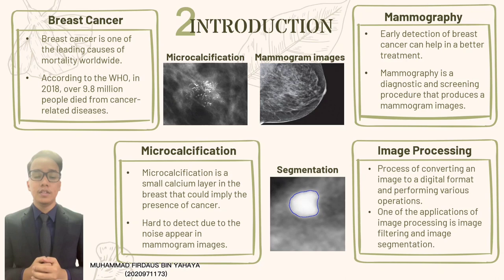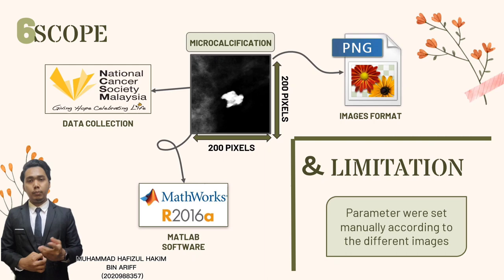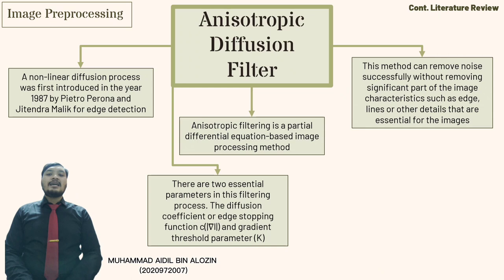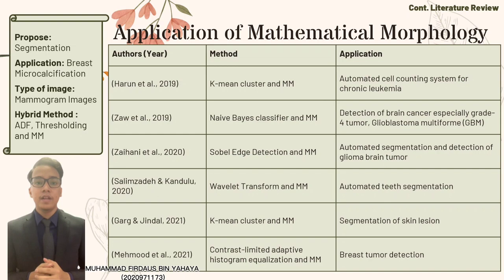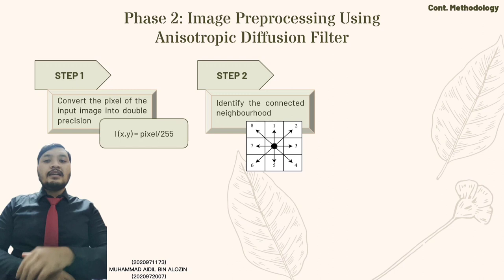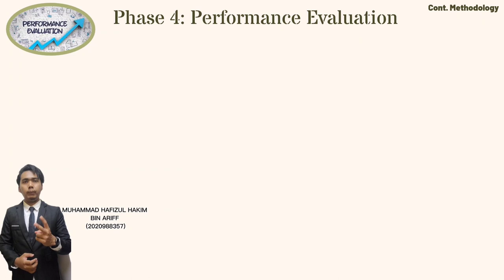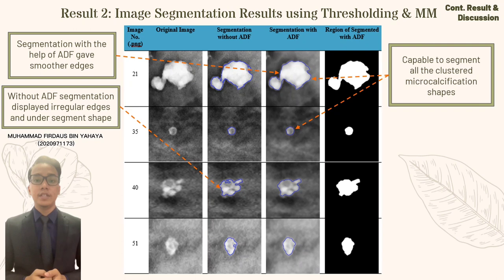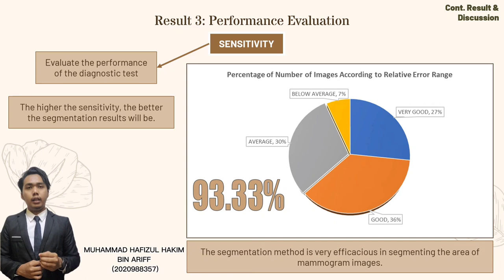MSP660 P3S21 FYP VIDEO PRESENTATION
Assalamualaikum and good day everyone!

We group member :
1. MUHAMMAD HAFIZUL HAKIM BIN ARIFF  (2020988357)
2. MUHAMMAD FIRDAUS BIN YAHAYA  (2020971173)
3. MUHAMMAD AIDIL BIN ALOZIN  (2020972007)
(P3S21) are students from the Faculty of Computer and Mathematical Sciences, Universiti Teknologi Mara (UiTM) Seremban and currently are pursuing Bachelor of Science (Hons.)  Mathematics. This is our video presentation for the research entitled "SEGMENTATION OF MICROCALCIFICATION IN MAMMOGRAM IMAGES USING HYBRID METHOD OF ANISOTROPIC DIFFUSION FILTER WITH THRESHOLDING AND MATHEMATICAL MORPHOLOGY METHODS" as a requirement for the Final Year Project (MSP660) subject supervised by Puan Aminah Abdul Malek

Abstract: With the increasing prevalence of breast cancer in society, the segmentation process is very important. However, the microcalcification in breasts is difficult to detect because of the tiny size and subtle nature abnormalities. In this study, a hybrid method that consists of Anisotropic Diffusion Filter, Thresholding and Mathematical Morphology methods were used by exploiting the strength and uniqueness of each method. Anisotropic Diffusion Filter method was used as the preprocessing technique in order to enhance the microcalcification by reducing the noise in the mammogram images. The filtered image were then undergoes segmentation process using Thresholding and Mathematical Morphology method to segment the microcalcification and distinguish it from the background tissue of mammogram images. The hybrid methods were tested with 30 mammogram images, whereby the microcalcifications were already confirmed by radiologists. The performance of the segmentation results were measured in terms of accuracy and sensitivity. The percentage relative error of area is measured and compared between hybrid method and expert findings. The accuracy and sensitivity of the segmentation results are 95.14% and 93.33% respectively. Hence, the proposed hybrid method has proven its reliability to segment the microcalcification efficiently and is relevant to be used in the medical industry for segmentation of the region of interest in the near future.